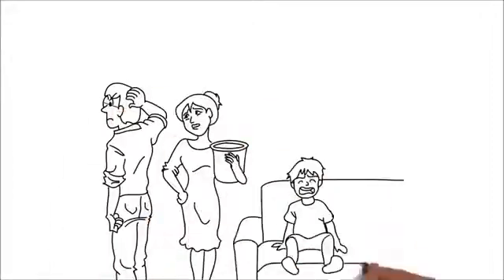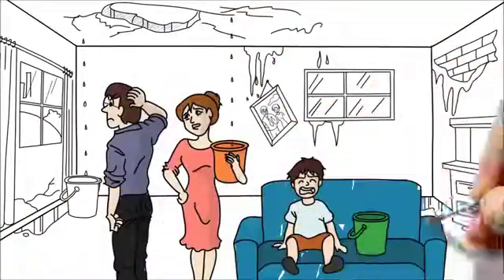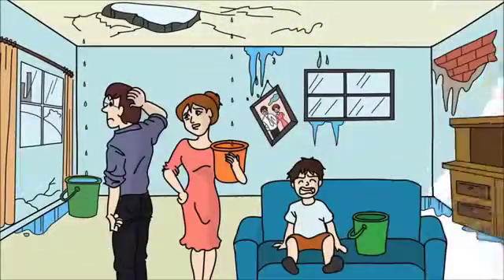BROOKELAND TX Roof Repair | TOLL-FREE